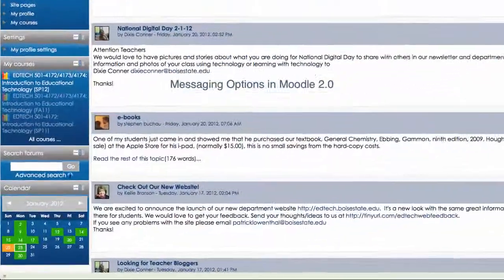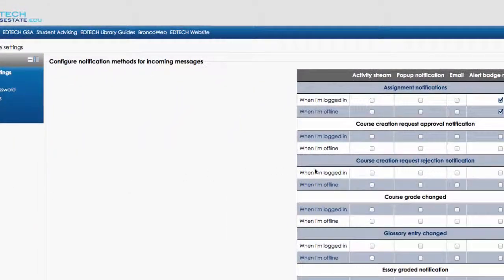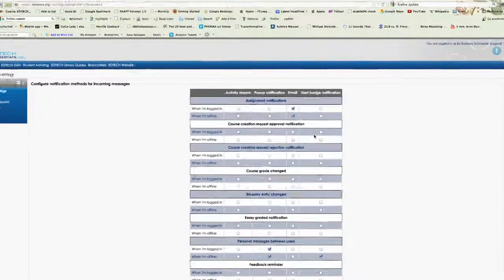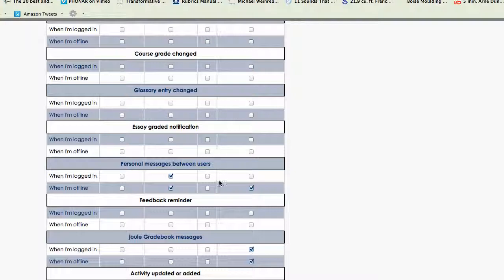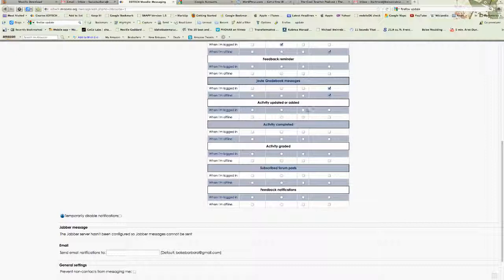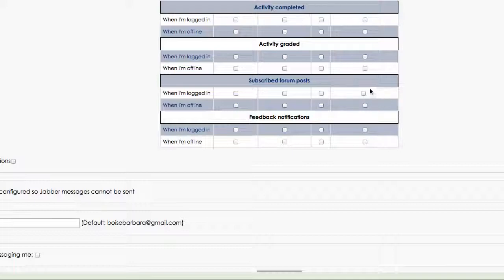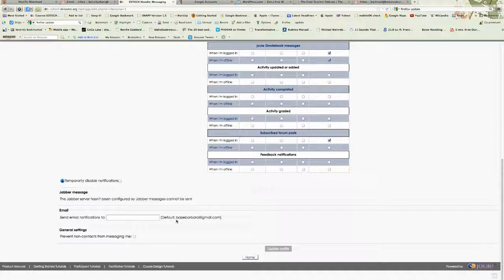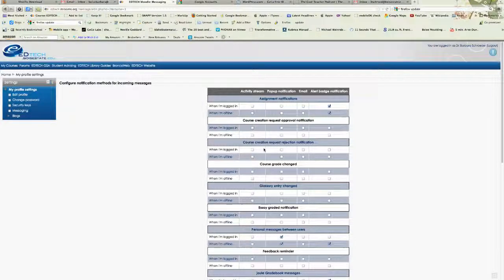Messaging Settings in Moodle 2.0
This video shows you how to customize your various messaging settings in your Moodle profile. Enjoy!